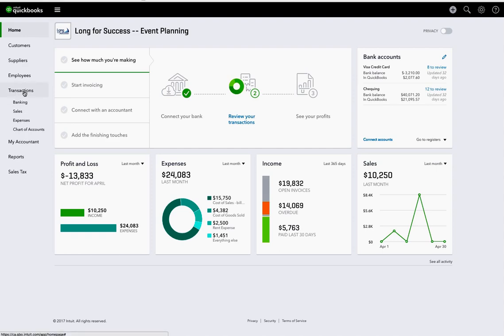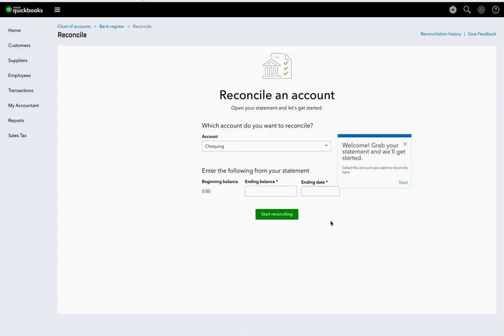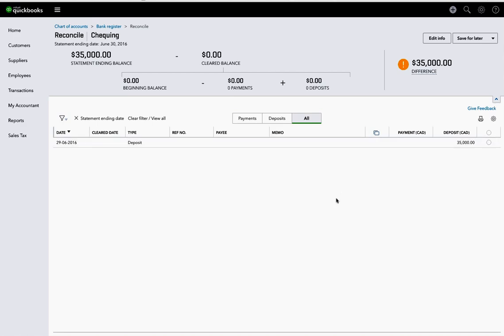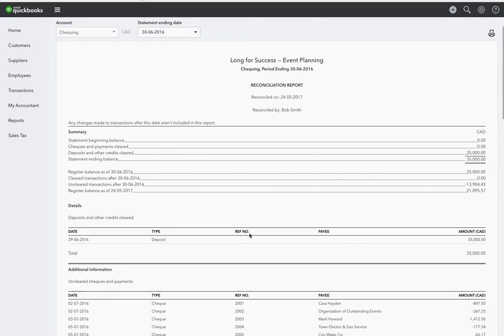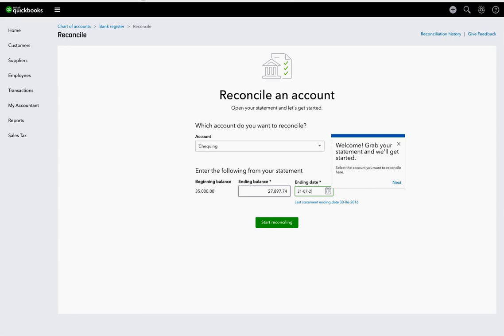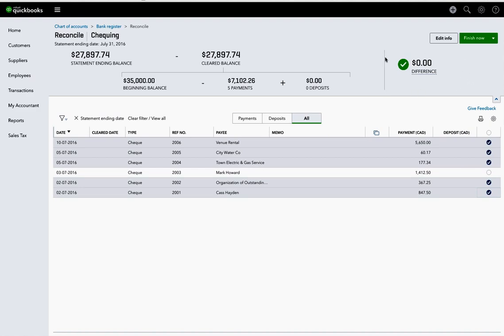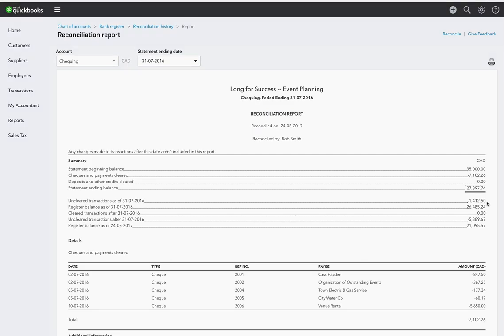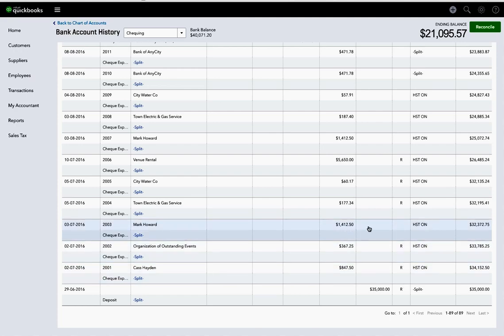QuickBooks Online Bank Reconciliation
A tutorial on how to reconcile your bank account in QuickBooks Online.